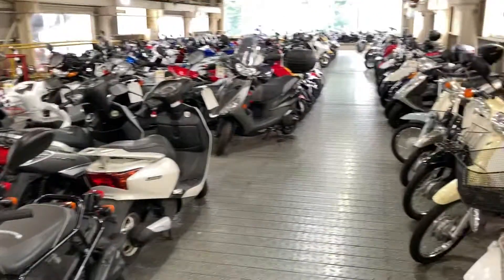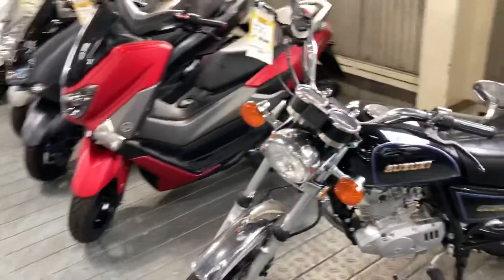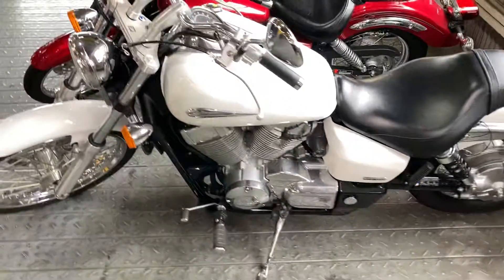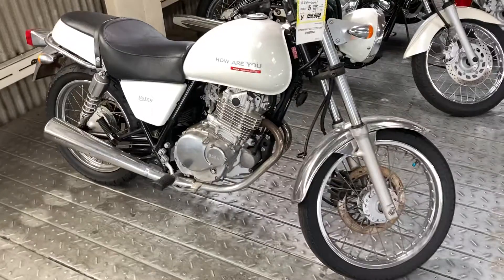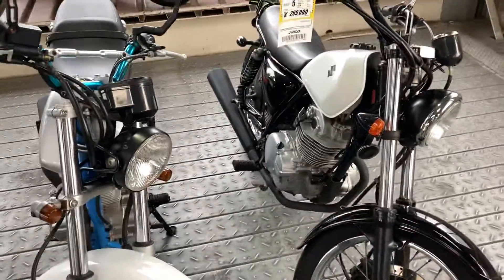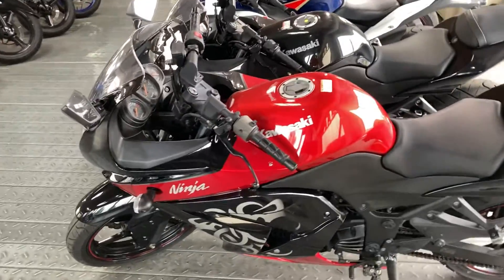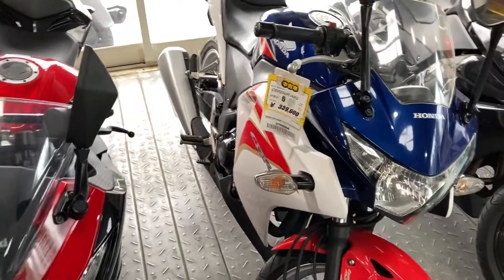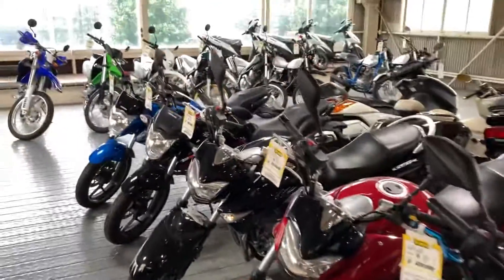Japanese Motorbike Dealer Showroom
I go upstairs to explore the used bikes at the dealership where I bought my new bike.